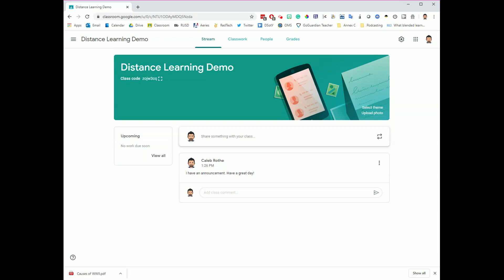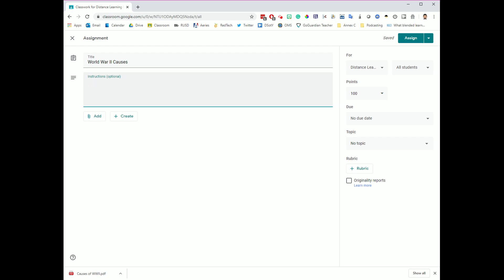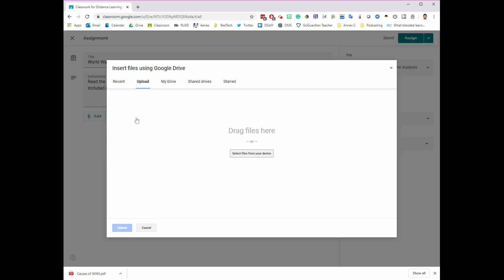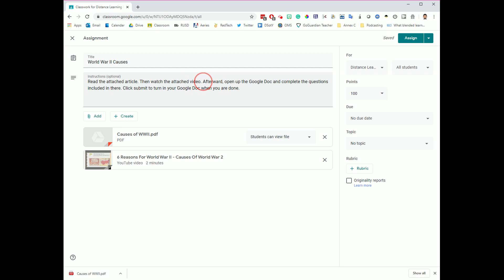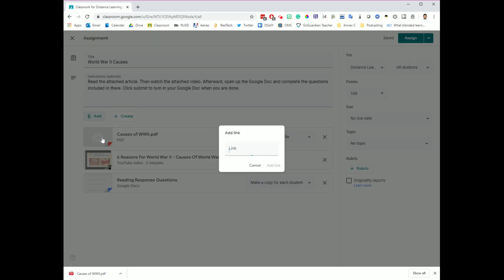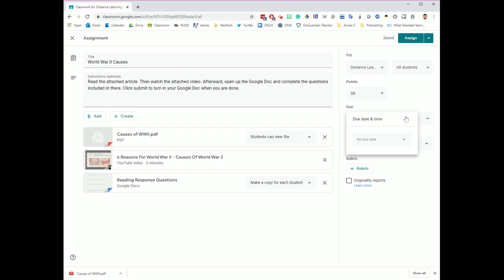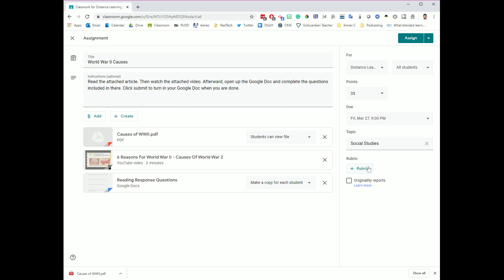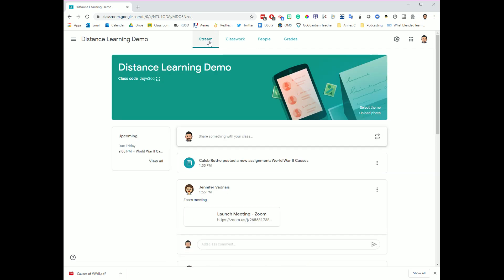Posting Assignments in Google Classroom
A video tutorial demonstrating how to post assignments to Google Classroom.